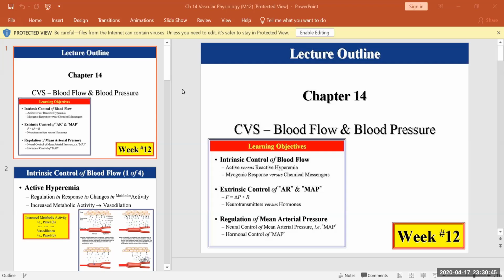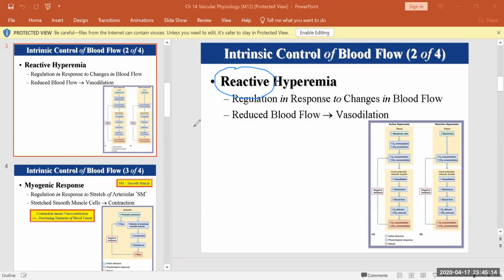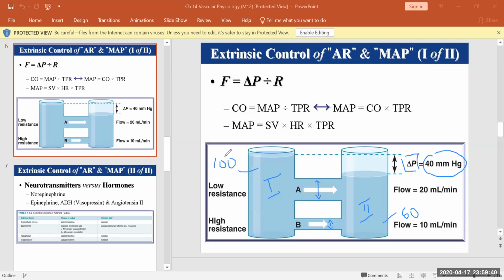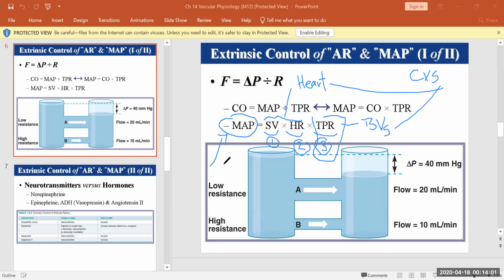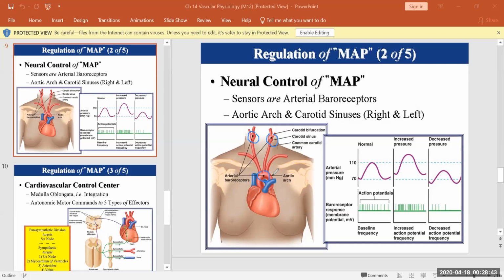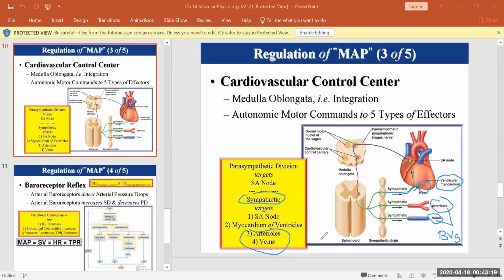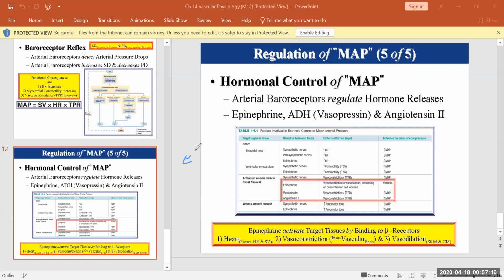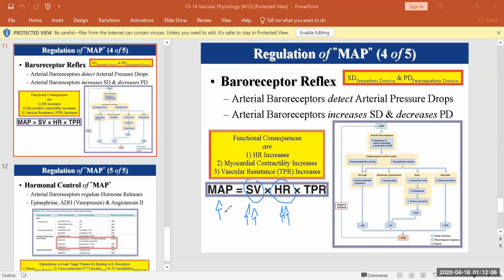Ch 14 1